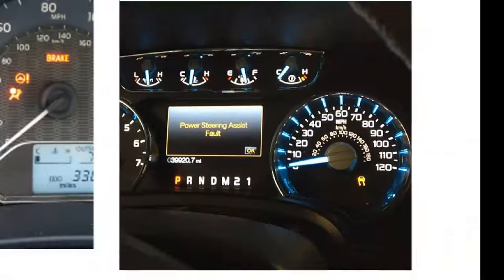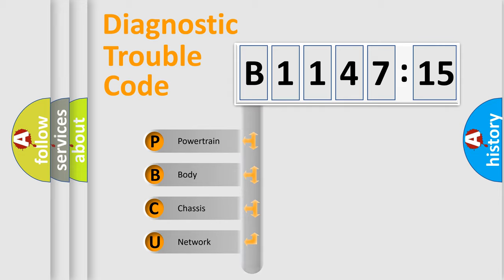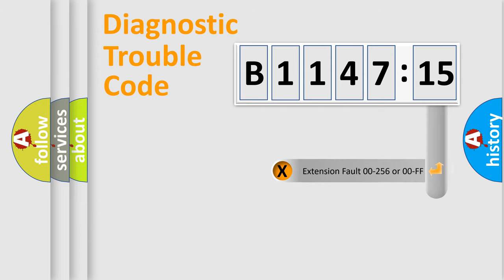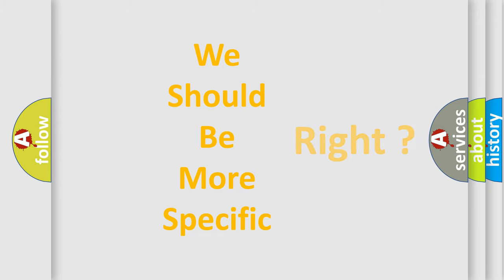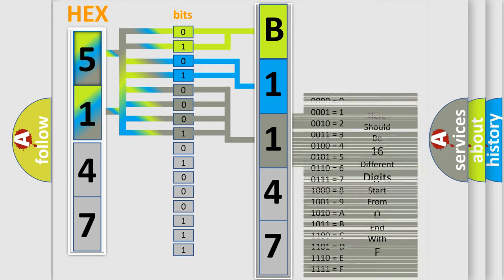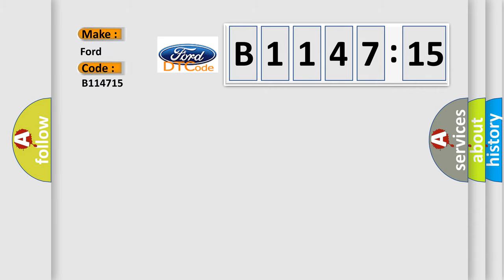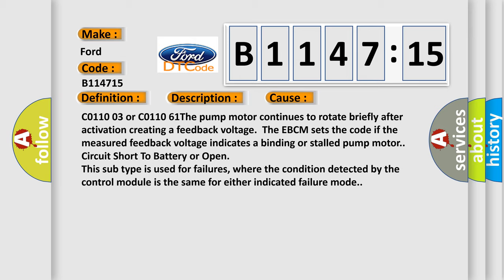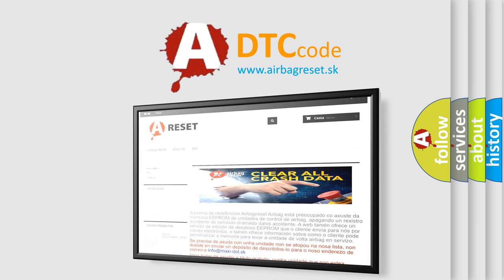DTC Ford B1147-15 Short Explanation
Contents:
0:21 Basic DTC analysis according to OBD2 protocol standard.
1:48 Insight into programming
2:58 A diagnostically understandable description of the Diagnostic Trouble Code
3:05 Basic error definition

Make:
Ford
Code:
B1147 15
Definition:
Pump Motor Circuit Voltage Below Threshold
Description:
C0110 03 or C0110 61 Ignition ON.The system enable relay is ON.The pump motor has been commanded ON,OFF and ON again.
Cause:
C0110 03 or C0110 61The pump motor continues to rotate briefly after activation creating a feedback voltage.The EBCM sets the code if the measured feedback voltage indicates a binding or stalled pump motor.